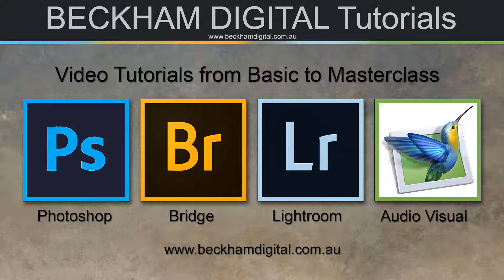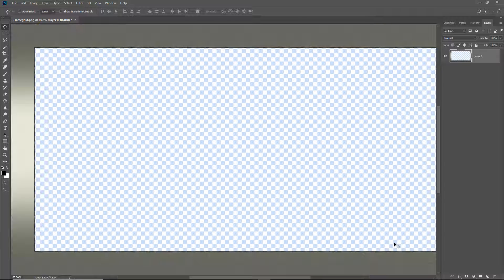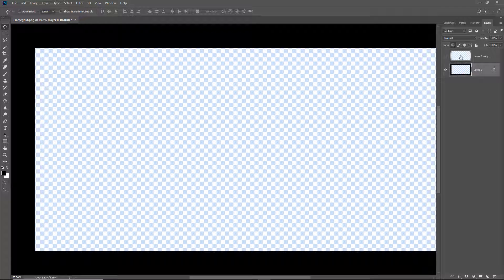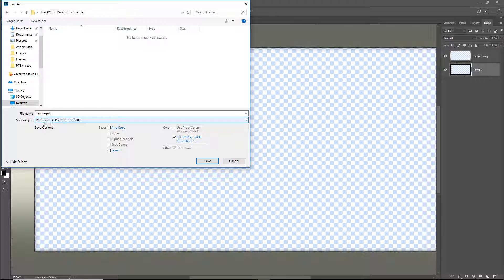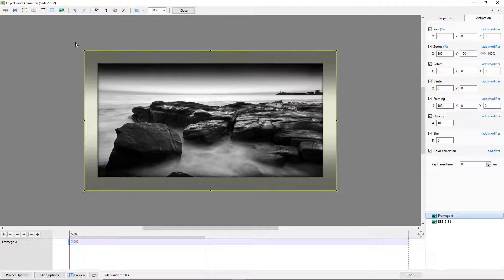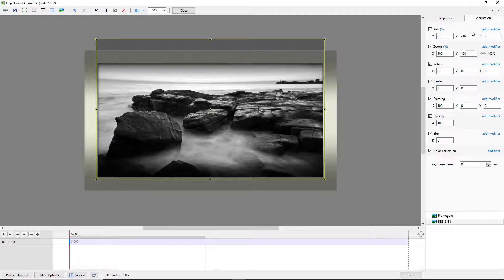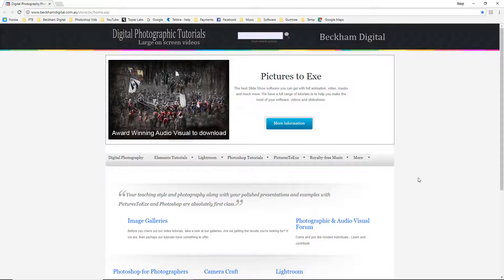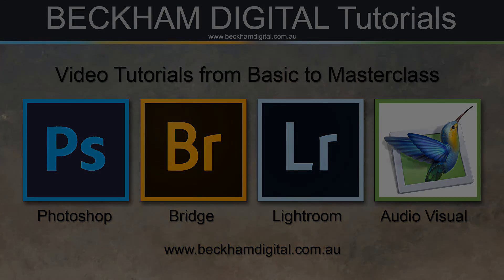Framing an Image in PicturesToExe